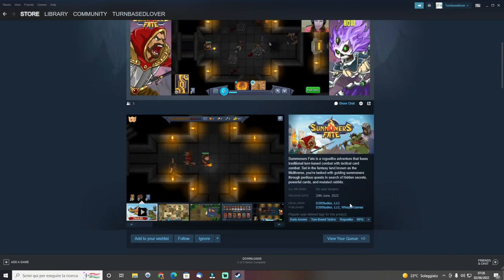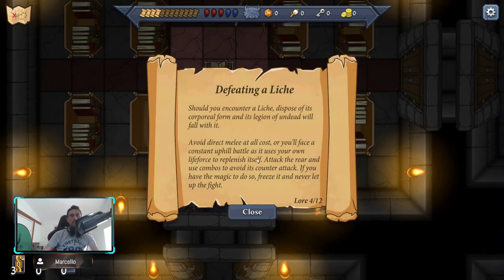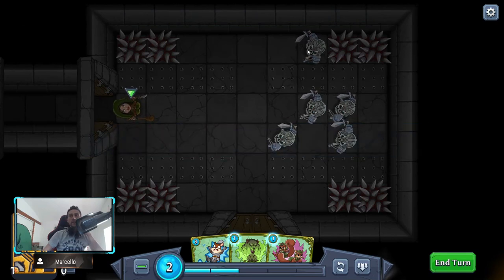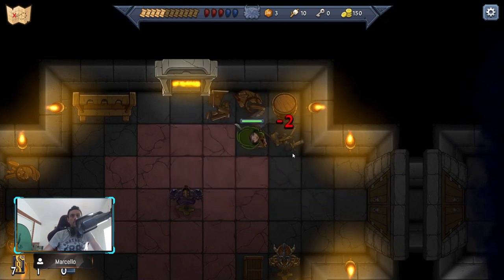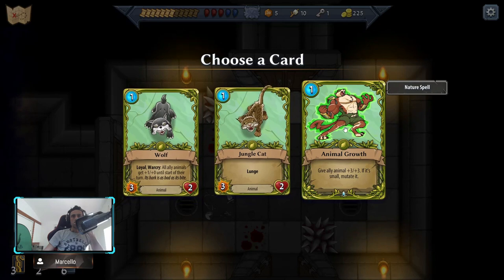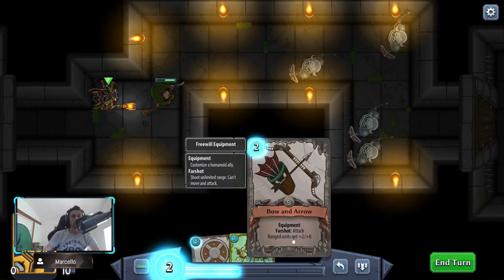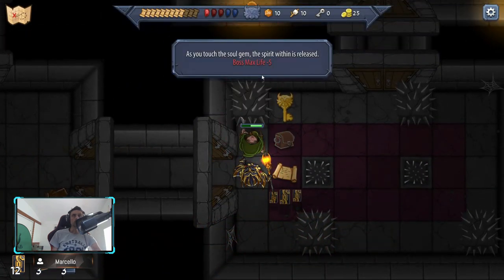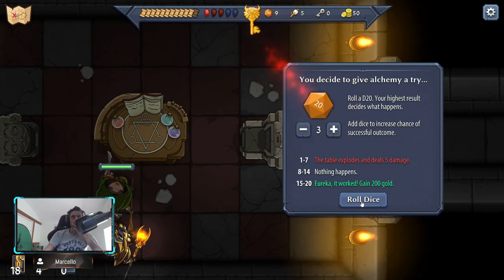Summoners Fate | Single Player Tactics Roguelite RPG | Gameplay First Look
Let's take a first look at Summoners Fate by D20Studios & LLC. A roguelike adventure that fuses traditional turn-based combat with tactical card combat. Set in the fantasy land known as the Multiverse, you're tasked with guiding summoners through perilous quests in search of hidden secrets, powerful cards, and mutated rabbits.